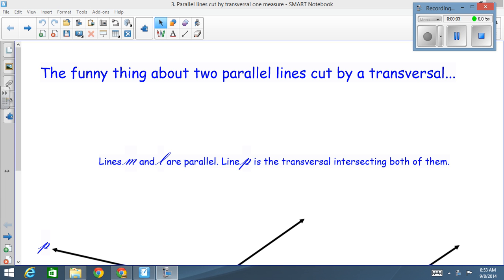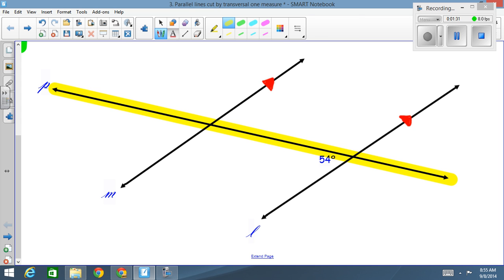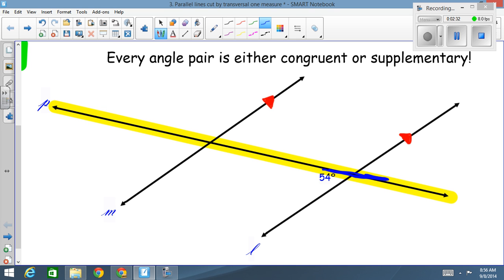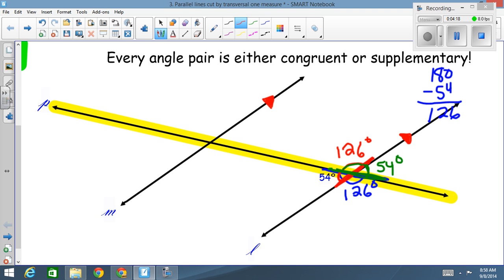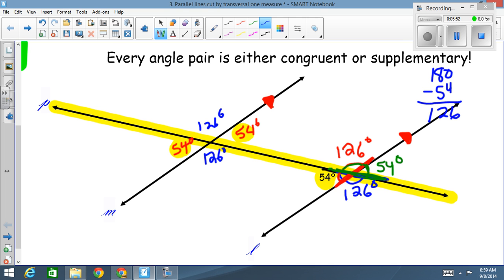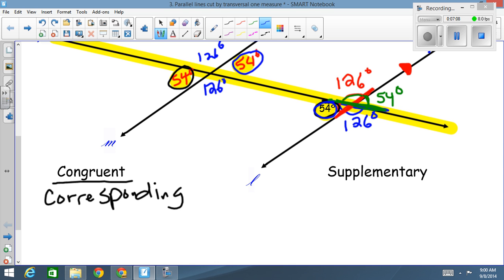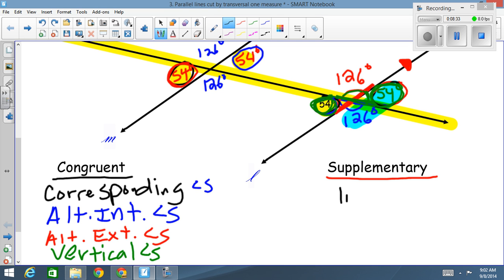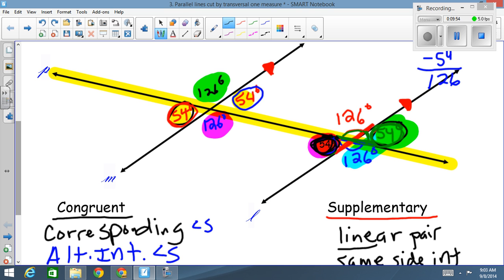Parallel lines cut by a transversal measures and pairs